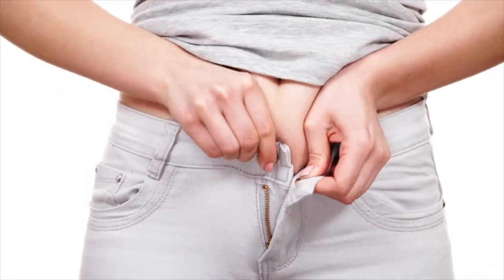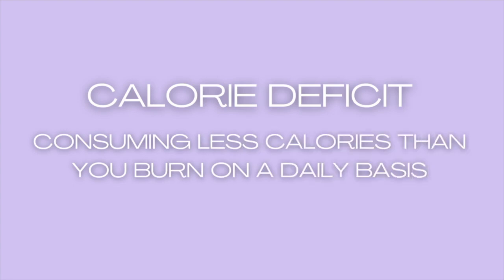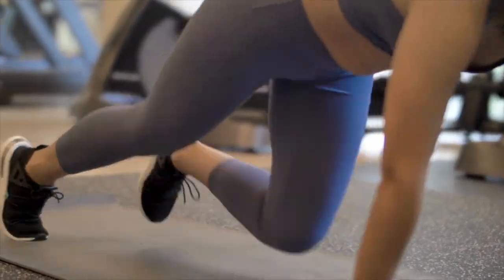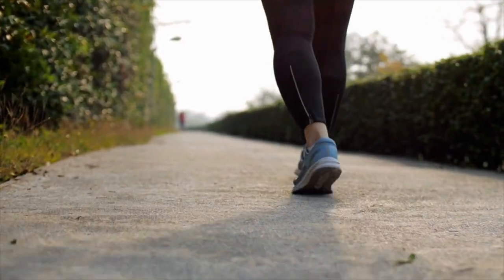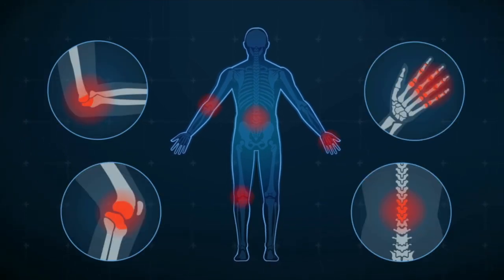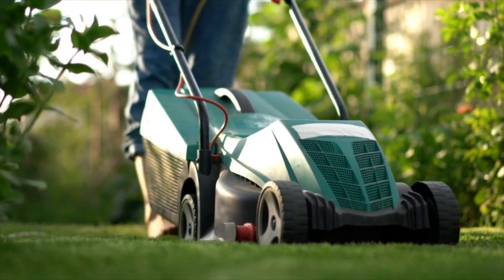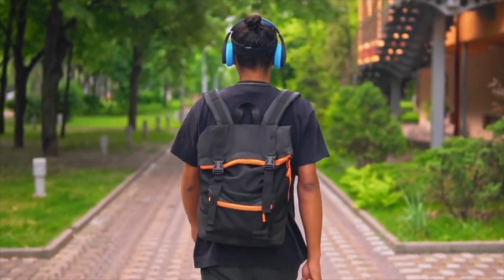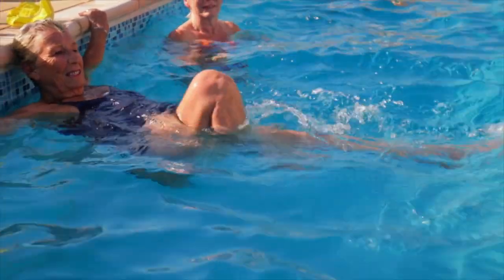The BEST EXERCISE To Lose Belly Fat (All Ages!)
If you want to build an athletic, sculpted body at home, you don't need more random workouts, you need a plan.
 Try my training method FREE inside my app👇 (only a kettlebell required)
Ready to transform your body in just 12 weeks?

Any form of exercise involves a risk of injury, especially when performed incorrectly or with poor form. I am a qualified personal trainer and nutrition coach. I am not a physician, dietitian or medical doctor. Please do not take my advice as a substitute for medical advice. The health and fitness advice provided on my channel is to the best of my knowledge and is a guideline for exercise and nutrition that you can follow and perform at your own risk.
Should you have any existing medical conditions or health concerns please consult a medical doctor before performing any exercises or implementing nutritional advice provided CaliFit Studio.
I do not guarantee results from any of my workouts. Each person is different and will get different results from any workout they perform. Regular exercise combined consistent good nutrition habits is key to getting results.